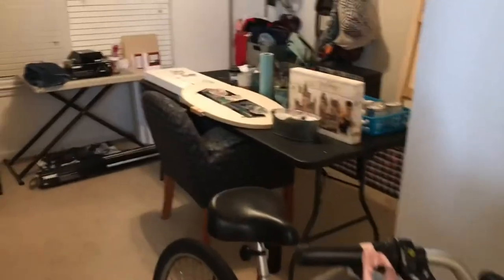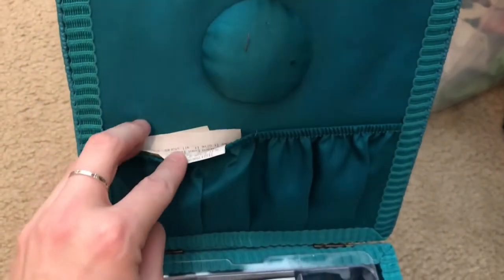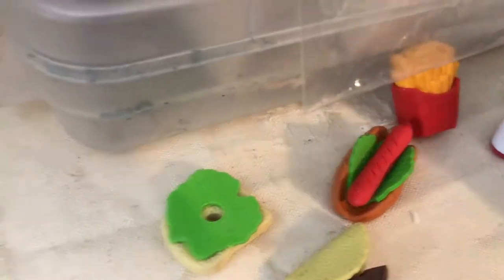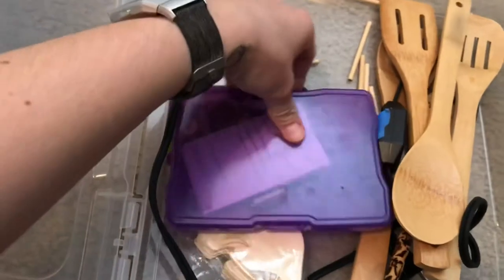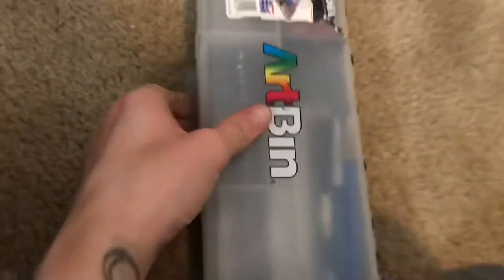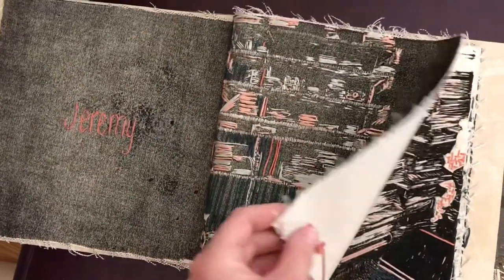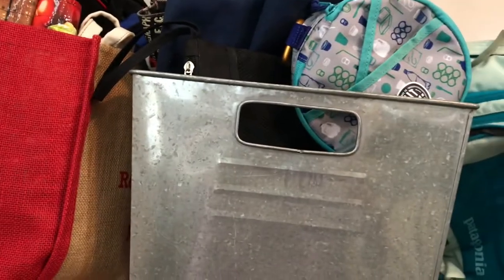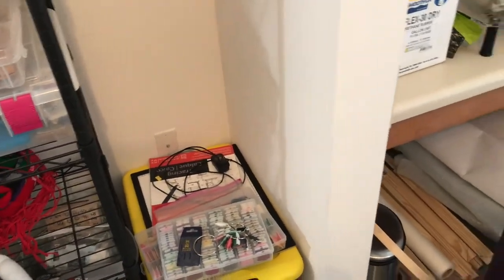Art Studio Tour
Take a tour of my second bedroom.  Storage room and art studio. Oil painting, embroidery arts, polymer clay, wood burning, sewing, drawing, pen and ink, copic markers, draughting, felting, so much more!

Hi everyone, I'm Katharine. I'm a 3rd year MFA candidate at the University of Georgia. This channel includes my life as a graduate student in studio arts, and all the unusual materials therein. As well as some of my other interests: Barre, working out and being active outdoors. I like active wear and comfy clothes and I like hiking, camping, rock climbing, and backpacking. My beagle, Dorian comes with me through it all.

Art Instagram: @Kathrancisco
Personal Instagram: @KatharineMiele
Dorian The Beagle's Instagram: @Kat.TheDogMom
Twitch.tv/Kathrancisco